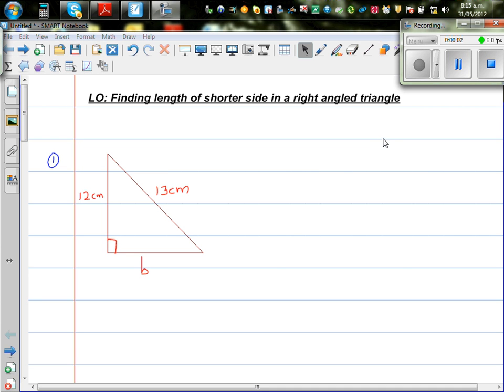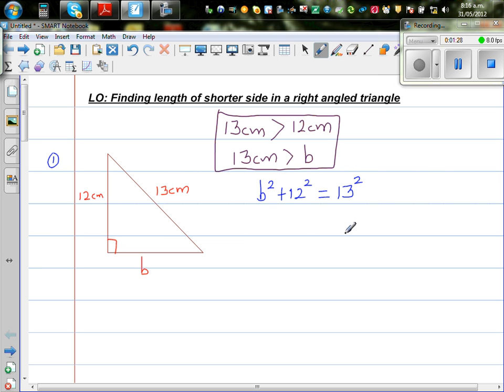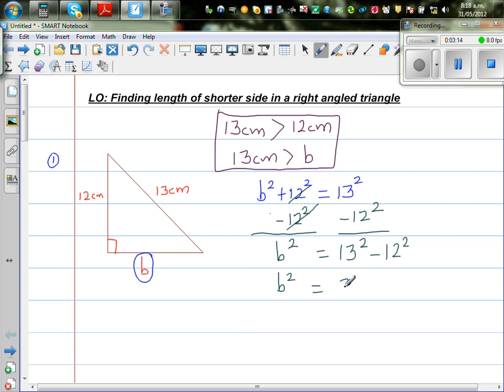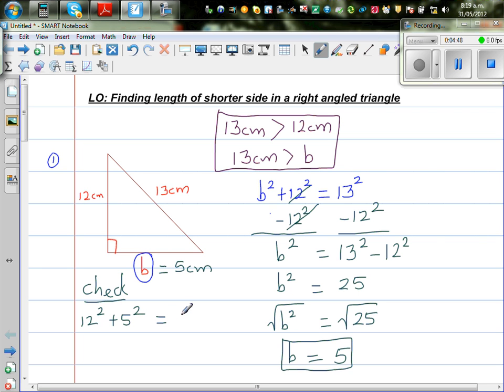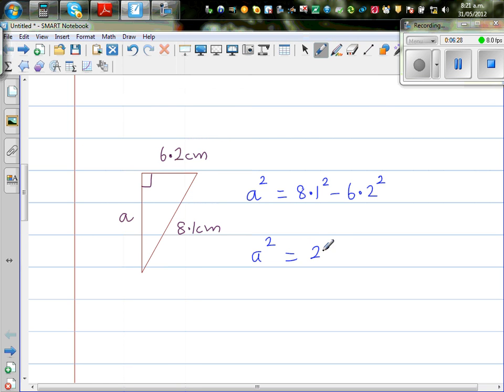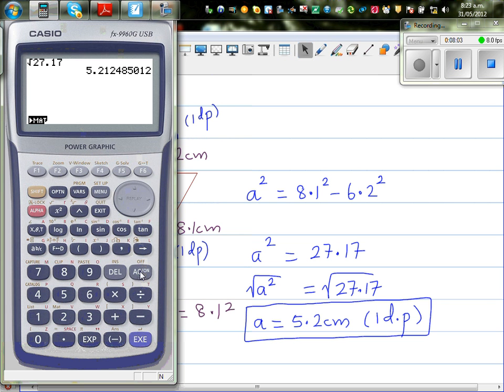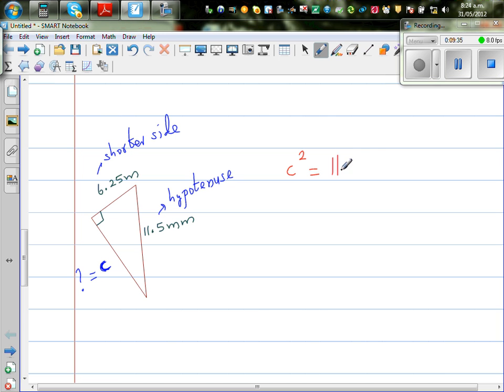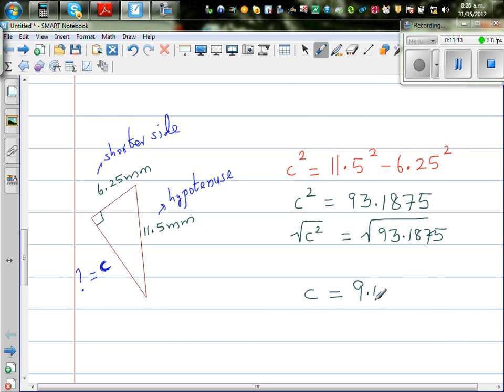Finding the shorter side of a right angled triangle using Pythagoras' Theorem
In this video I have shown how to find the length of the shorter side using Pythagoras Theorem